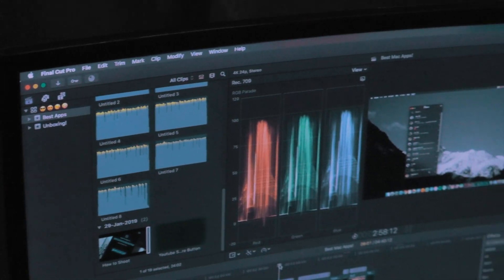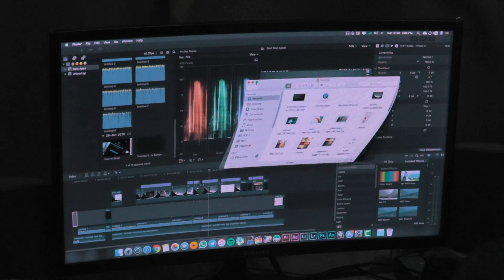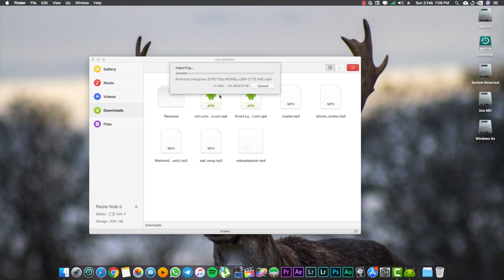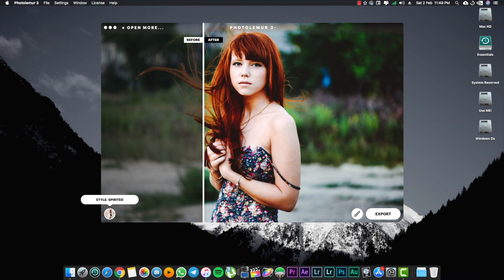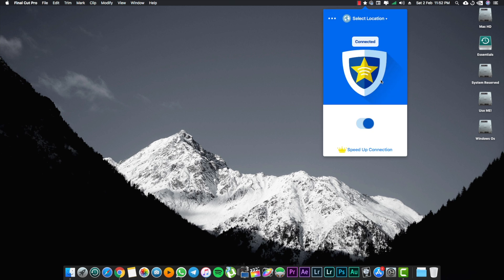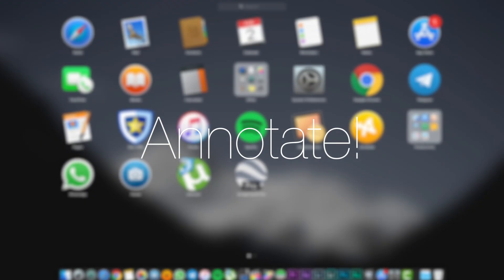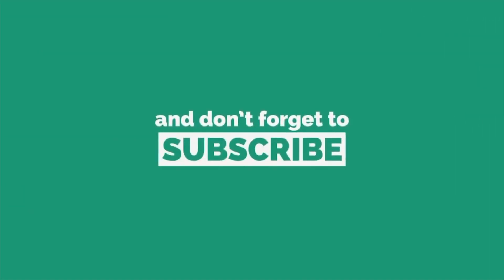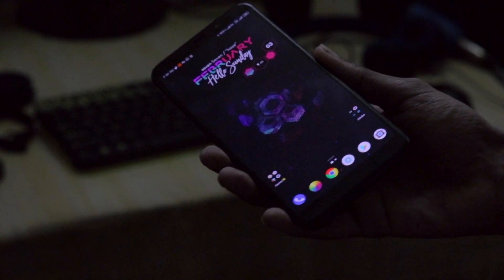Top Best Mac Apps! - February 2019 🤩😘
App-1
Going on with the first app on the list it is called HandShaker so this may not be a new software for most Mac users but this is the best one out there which rules the data connection between a Mac and an android smartphone. Just plug the phone in, open Handshaker, and you will be promoted on the android phone asking for the permission to connect. You need to install and android app of handshaker as well to get this working. Transfer rates are fabulous and the app interface is cool to the standards.

App-2
The second app we have on the list is Photolemur 3. Its an Ai based photo editing software which colour corrects and graded photos giving amazing results. But this is limited to users who has a Raw photo to work with. Don’t worry if you don’t have a Dslr, I have made a video on how to take Raw photos in smartphone camera and also I’m giving away that app for free. So check the description or up here for that very video I made. Overall this app doesn’t gives any major adjustments settings to play around other than the intensity of Ai results. Thou there are several Ai filters to check and play around. Also it shows a live preview how this app have changed your raw photo to a masterpiece.
This is totally worth checking out. Also for downloading this for free don’t forget to check down in the description.

App-3
Going on to one of the best Vpn apps I have come across its Star Vpn. If you don’t know what a Vpn is its simply a software which changes your Ip address so that the Internet fells your actually accessing it from somewhere else. Its having several locations to choose from and the material design of the app is pretty gorgeous. Its connects way faster than the normal apps do and its worth giving a try. Also it can help you access sites that are temporarily blocked in you’re location.

App-4
Running to the fourth app its Flume. If you’re really an instagram person and want to check instagram directly from you’re Mac this app pretty much make your dream come true. You can access you’re messages and do all stuff that you normally do on your Instagram app. Using multiple accounts and uploading directly from Mac is only for the premium version on the app but I’m giving away that for free, feel free to check the description. Overall this app is amazing in standards. Is my daily driver. 100% positive on this app, really worth checking out.

App-5
Going on to the last App its Annotate, an amazing screenshot tool out there. The design is amazing and the quality of the screenshots are so in high resolution. Also it has shortcuts for every single option which comes really handy if you learn them. More than a unique screenshot tool it also has an inbuilt screen recording function as well which is quite fabulous for such an app. Rather than installing several apps this one does all the needs quite amazingly well.

Snapchat: I am an Indian, Proud to be an Indian

Welcome to Nevil Studios - If you like Cool Tech, you're in the right place. We Bring out all the wonderful tech available today, and you can find it all here!, Unboxings, Giveaways, reviews and lot more.
I would really appreciate it if you took a look at some of my stuff! :)